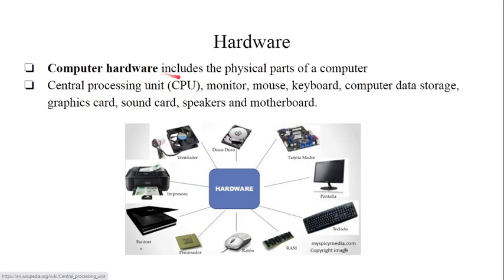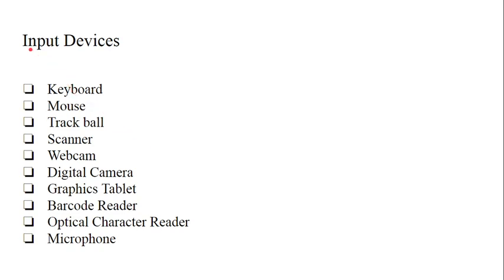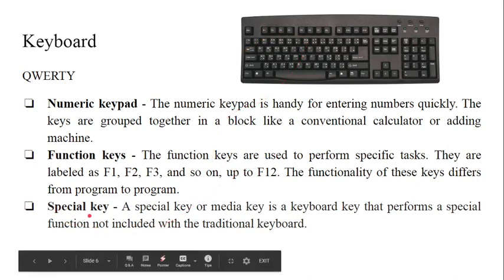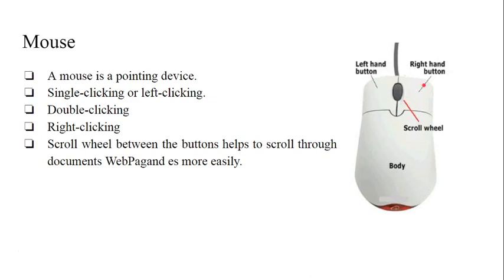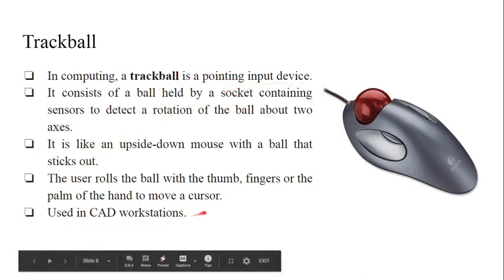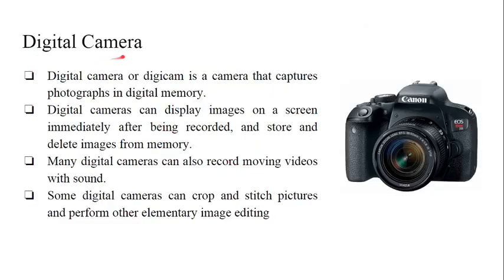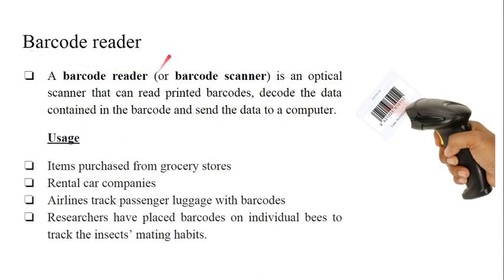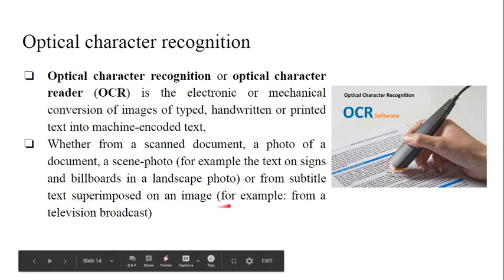Class IX Computer Applications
Hardware and software - input hardware devices